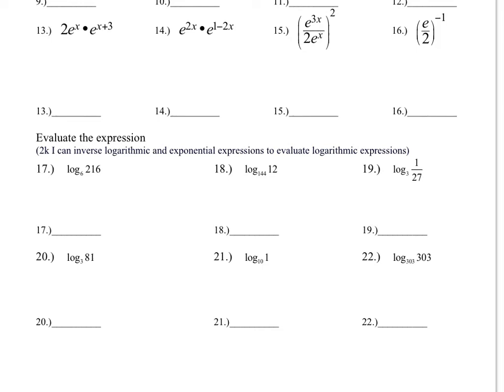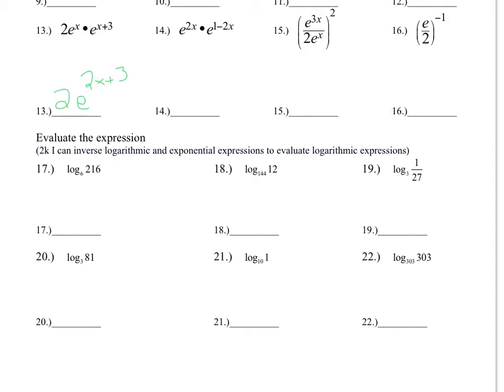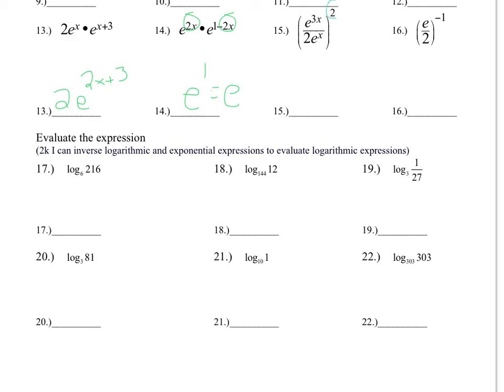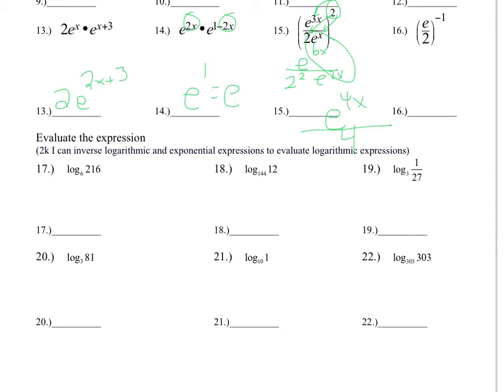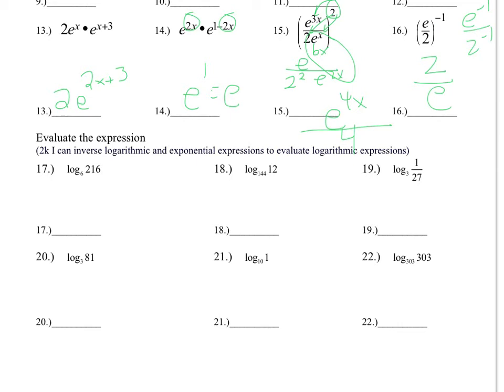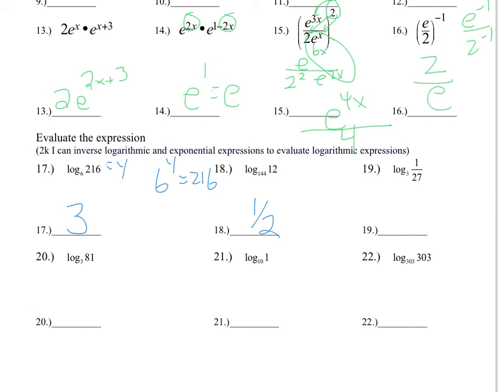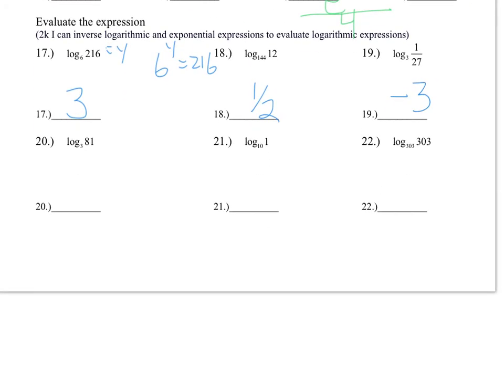HA2 ch 8 review no calc c